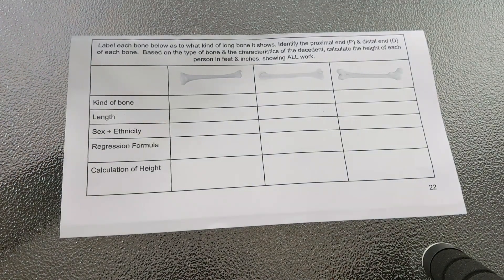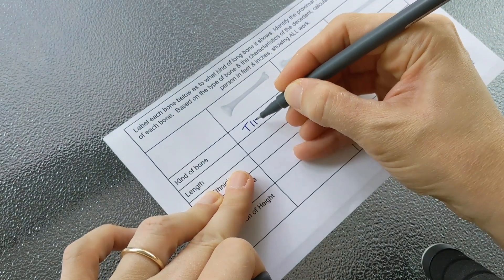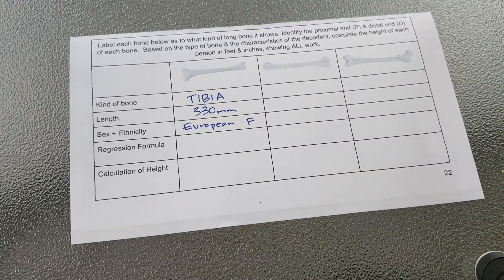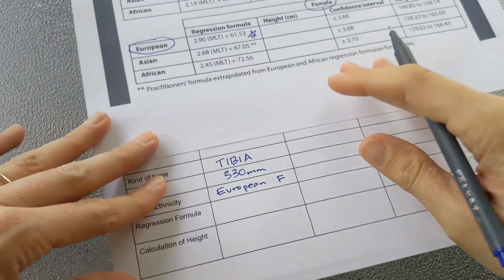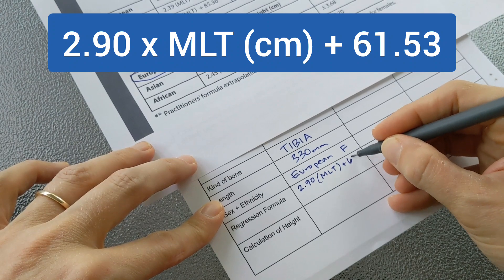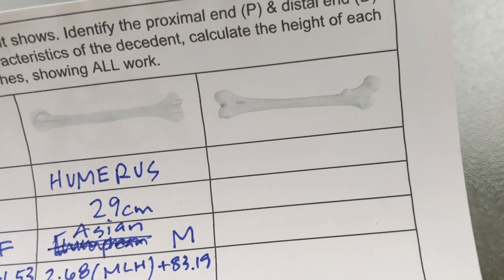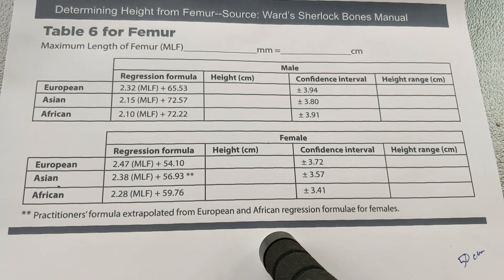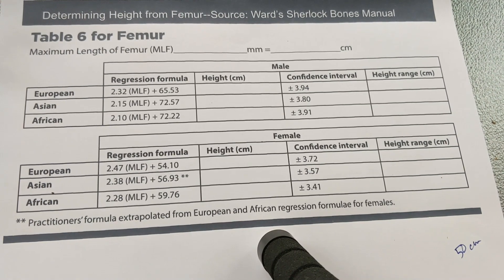Calculating Height From Long Bones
Watch this video to see how to calculate height from long bones using regression formulas.  You can print this handout & make sure you have a calculator handy  If you love learning about bones & anatomy, check out this playlist